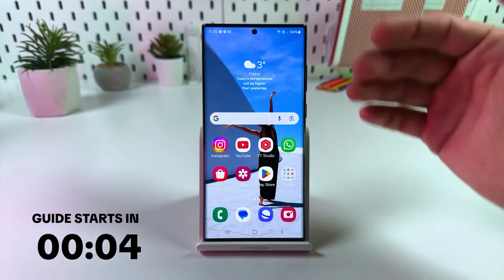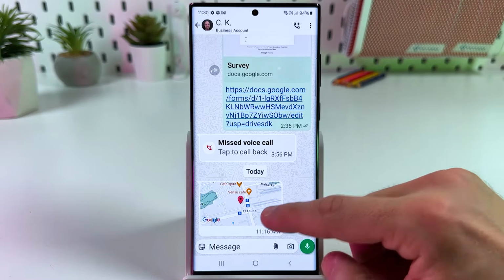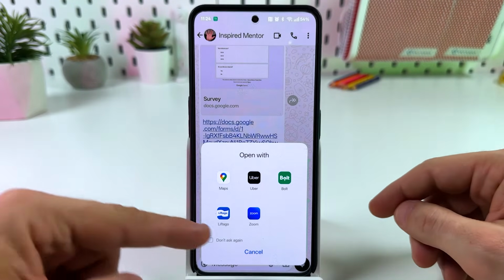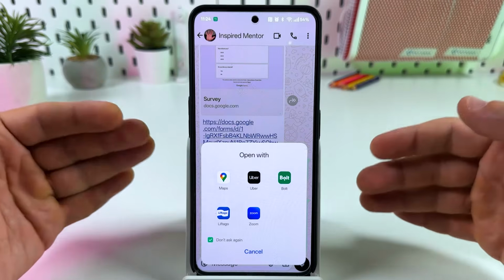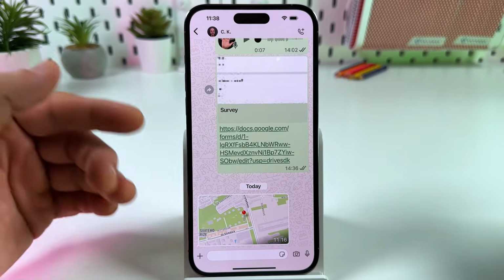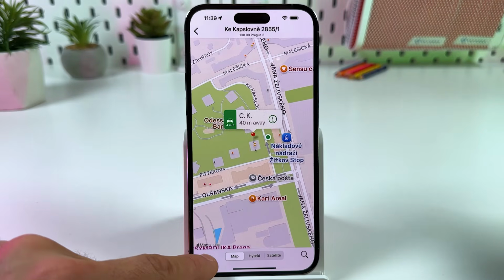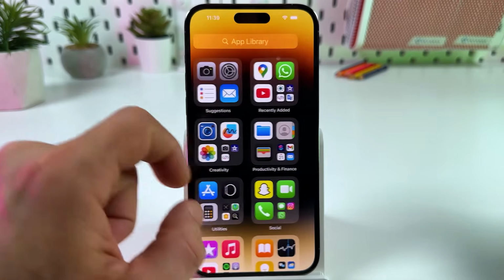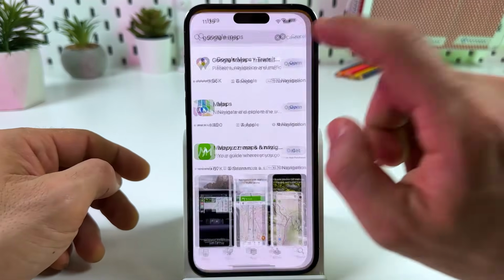How to Open a WhatsApp Shared Location in Google Maps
In this video, I'll show you how to seamlessly open a location sent to you on WhatsApp directly in Google Maps! Ever received a pin on WhatsApp and struggled to figure out how to view it on a larger, more detailed map? I've got you covered with simple, step-by-step instructions. From accessing the chat to switching maps easily, you'll learn everything in no time. Don't miss out on mastering this incredibly useful trick that'll enhance your navigation experience.

This video also covers the following topics:
Opening WhatsApp Locations Easily in Google Maps
Guide to Accessing Google Maps Through WhatsApp
Transfer WhatsApp Location Info to Google Maps with Ease